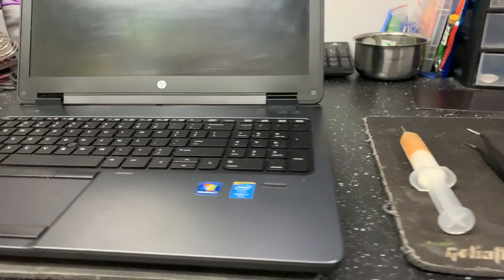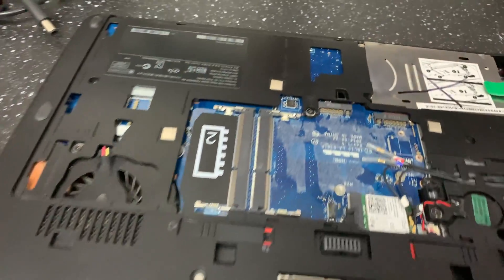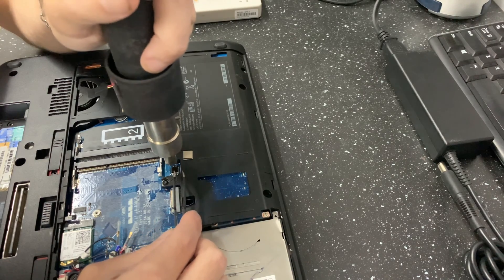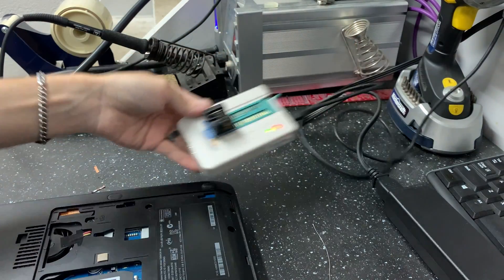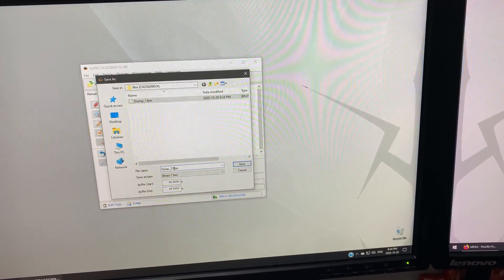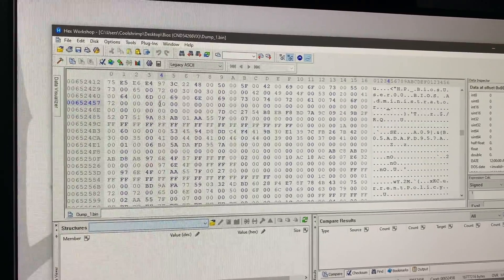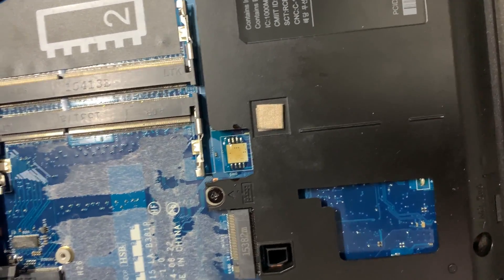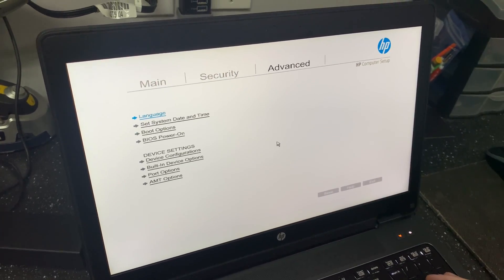Remove Bios Password - HP UEFI Laptops (ProBook, EliteBook, ZBook)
This is how you remove the bios password if you don't know it.

This should work on most if not all ProBook, EliteBook, ZBook models.

HP used to generate and provide a unique SMC.bin file that you could put on a USB and use to remove the password, but they no longer do this and tell you to go buy a new laptop and say they cannot help you.

Tools:
Chip Programmer - Any that is compatible with 25 chip should work

Hex Editor - Any You Like (i Used Hex Workshop Trial)